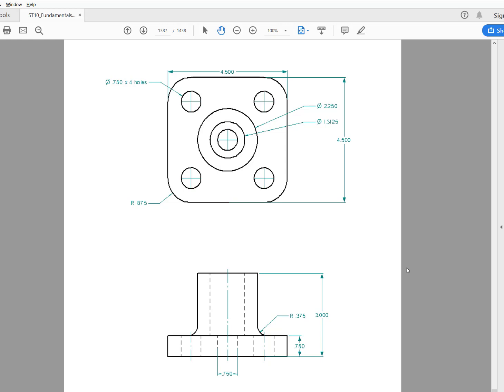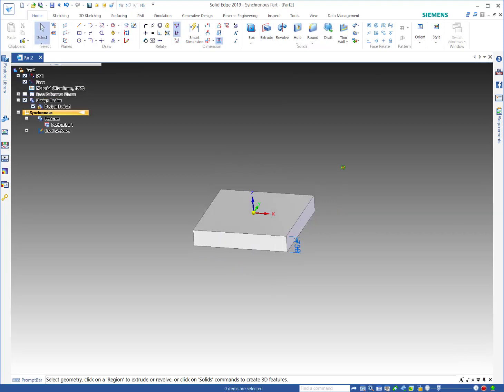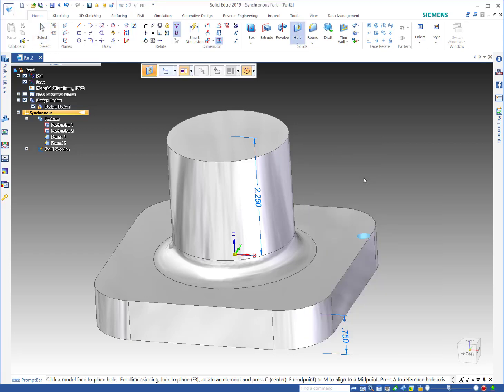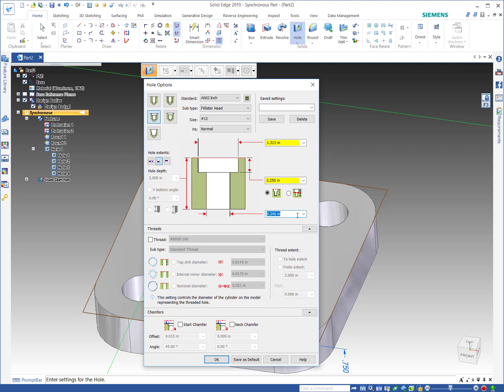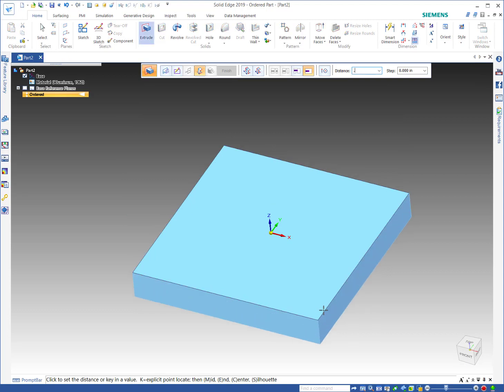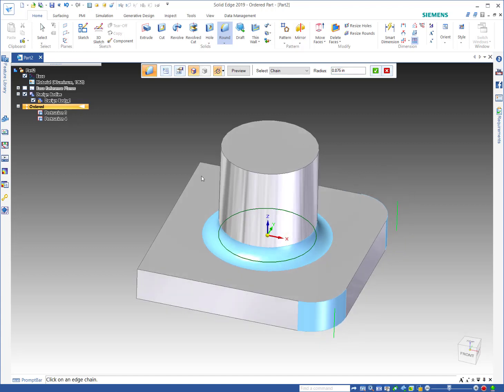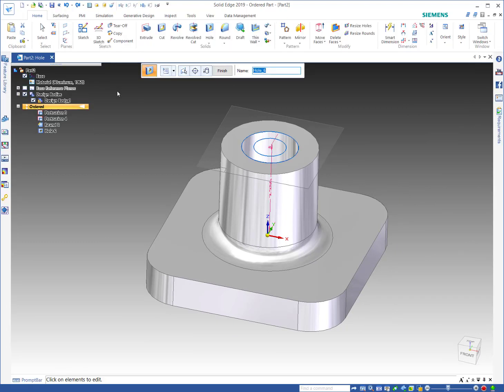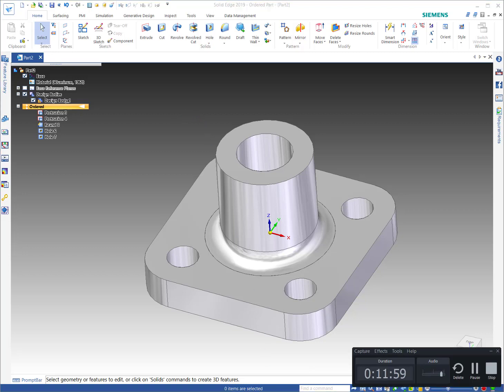Solid Edge Fundamentals Additional Modeling Projects 1